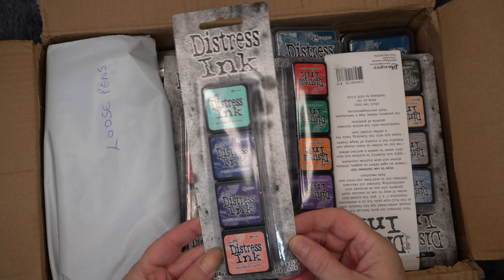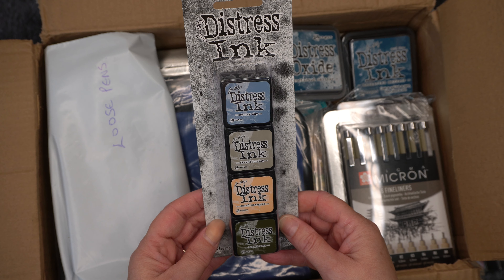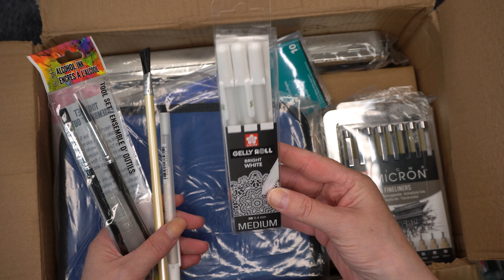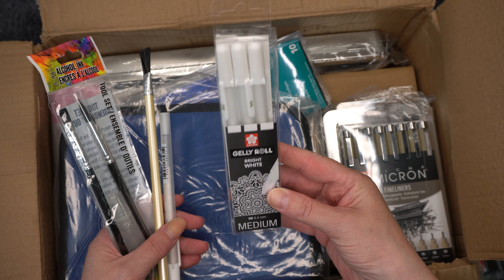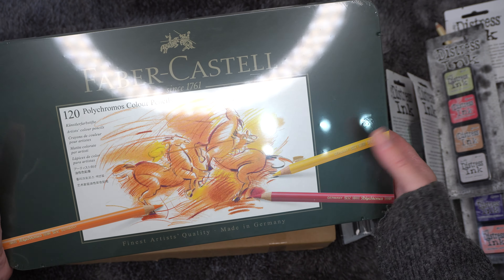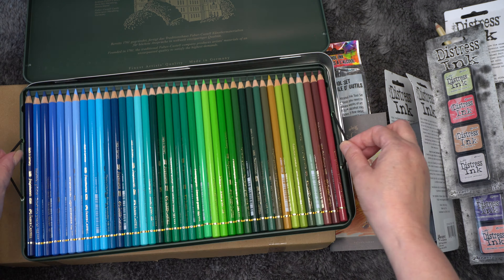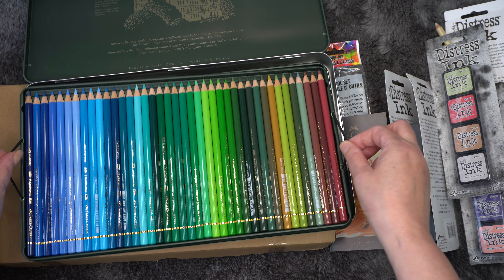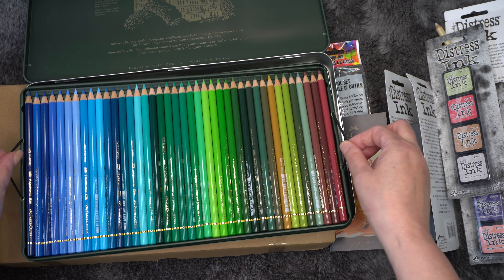craft stash with Faber Castell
TIM HOLTZ PRODUCTS

Mini ink pad set 17 -